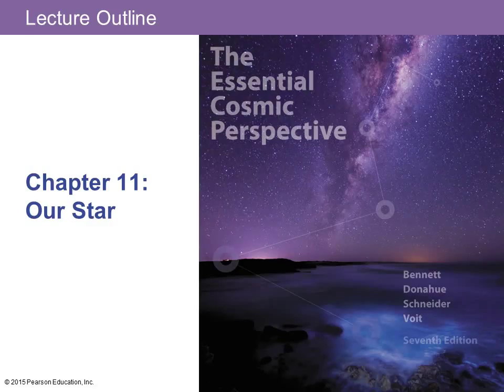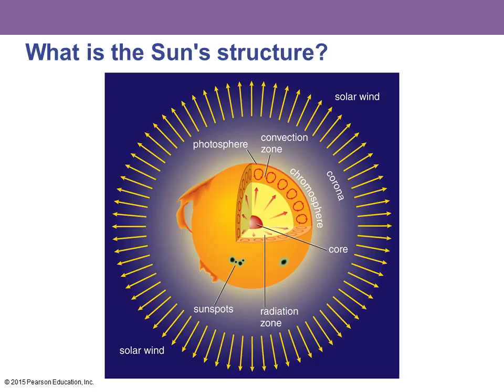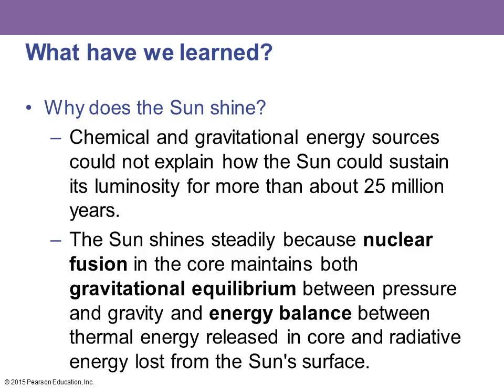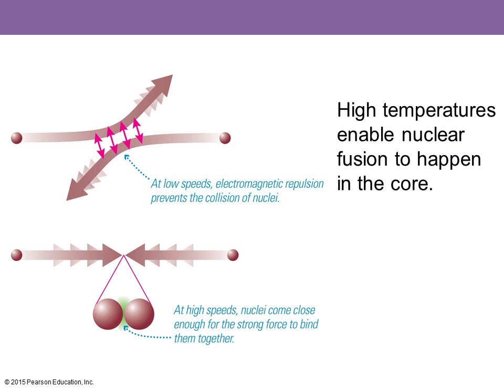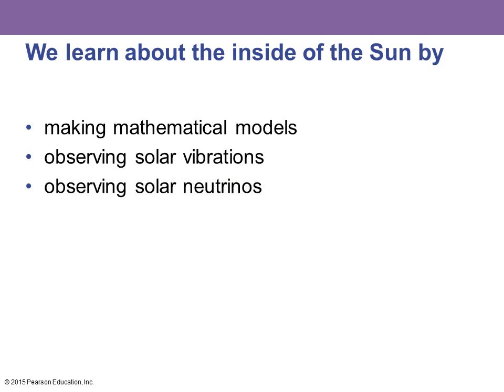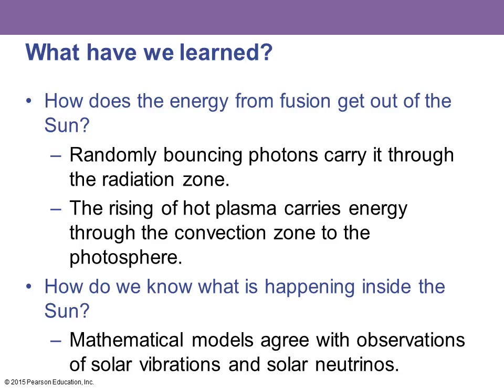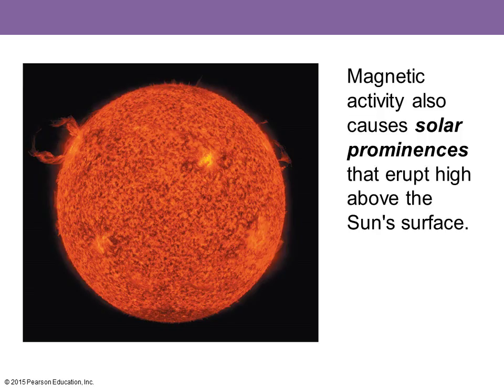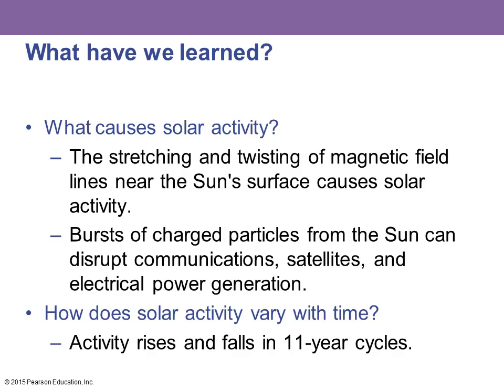ch 11 Lecture Outline